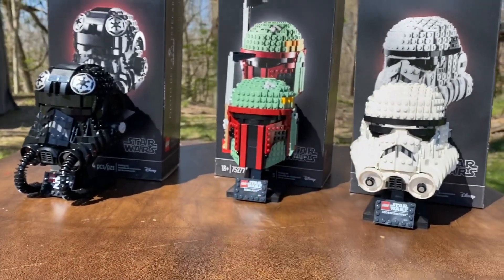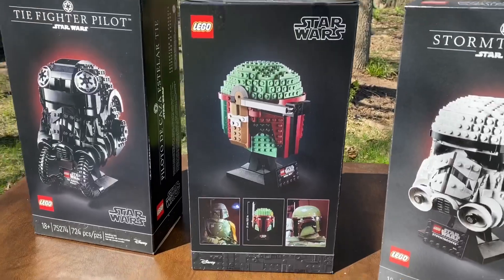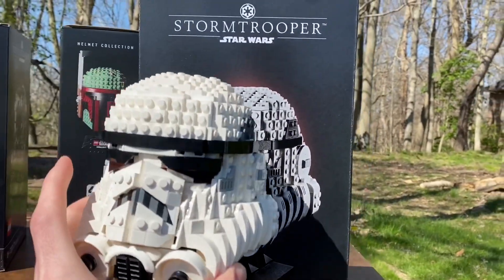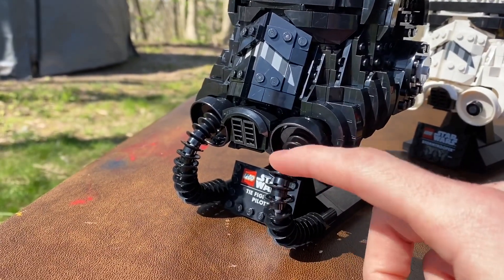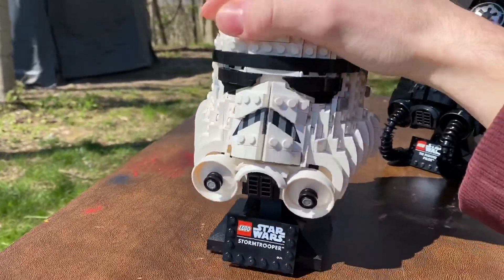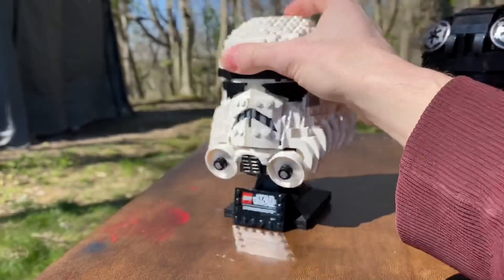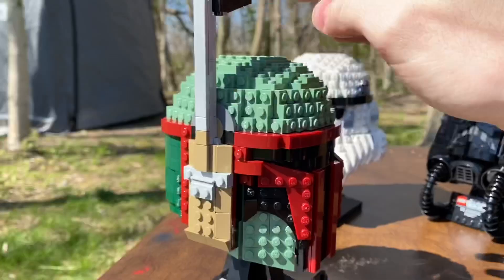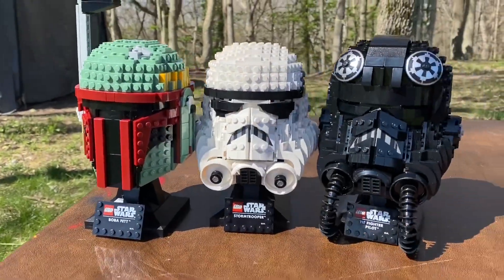LEGO Star Wars Helmet Collection Review and DROP TEST! - LEGO 75267, 75274, 76276 REVIEW!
In this video, I do a drop test of the new LEGO Star Wars 2020 helmet sets!

The Tie Fighter Pilot, Boba Fett, and Stormtrooper helmet LEGO sets are awesome! I hope you enjoy!